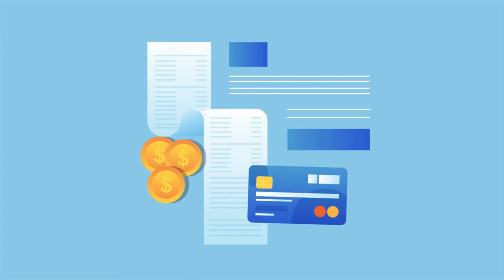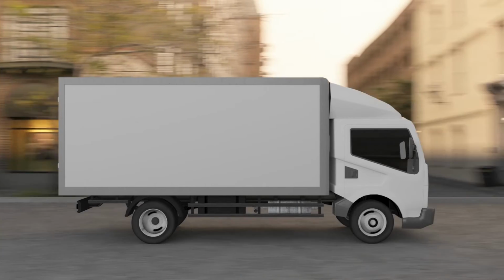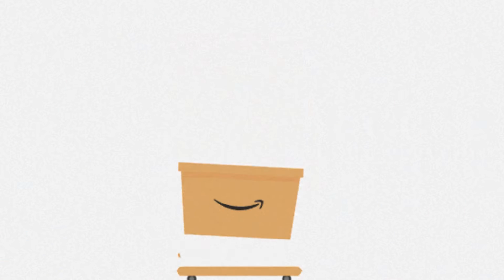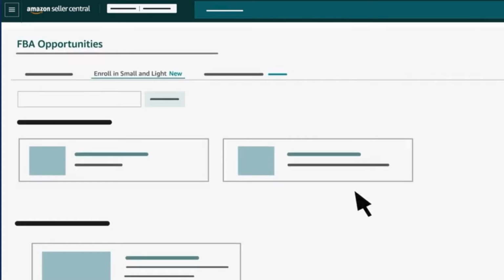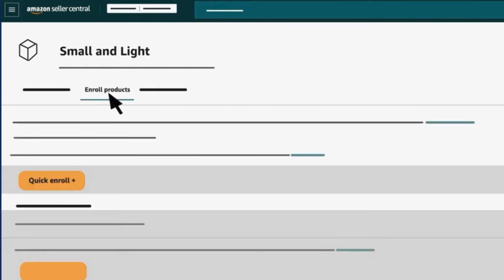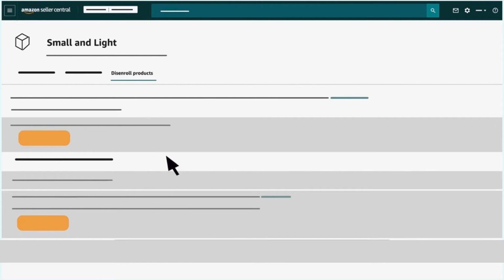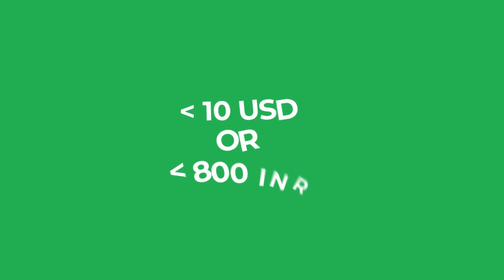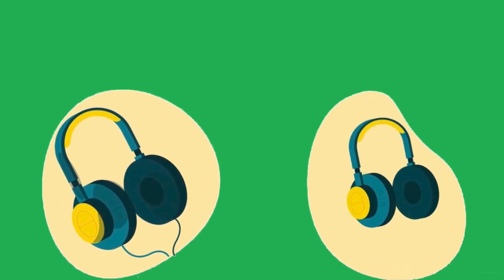FBA LITE OVERVIEW - AMAZON SELLERS | BIG FACTION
About Company🏢

Welcome to the official youtube channel of BIG FACTION CONSULTANCY PVT. LTD. BIG FACTION Consultancy Pvt. Ltd. is an emerging organization and one-stop destination for various E-commerce services. We empower you to list your products crosswise over real in major marketplaces in India giving a conclusion-to-end answer for internet offering – customer services, promotion, Product Listing, etc. on India’s top marketplaces.

We have started this channel for educational and informational purposes.